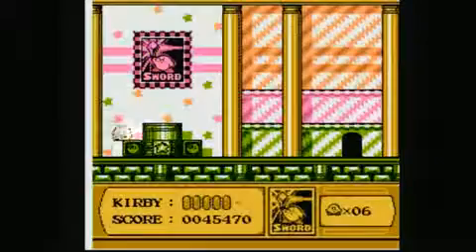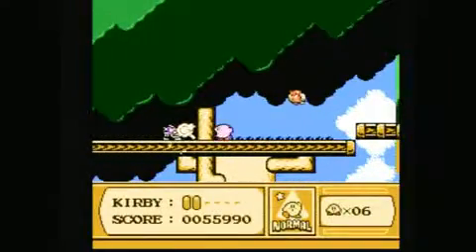KIRBY'S ADVENTURE for NES Video Game Review